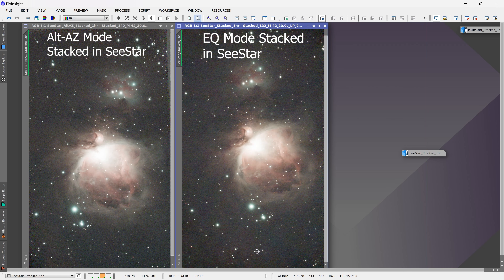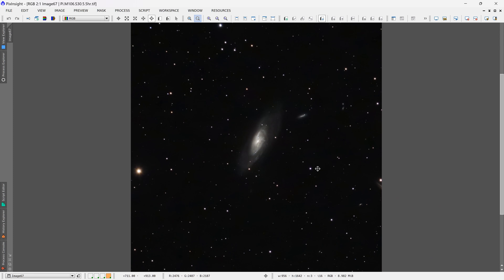SeeStar Equatorial Mode Explained (Worth it?)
In this video, I test out the new equatorial mode for the SeeStar S30 and S50. I also found a potential issue when imaging in equatorial mode and see if there is a solution.

Wedge recommendations for EQ Mode (both S30 and S50):
SkyWatcher Wedge (IN STOCK)

Adjustable Clamping Lever Handle M8 x 50mm Metric (both S30 and S50):

3/8" Stainless Flat Washers (for SeeStar S50), 1-1/2" Outside Diameter:

Note: You can use any washer from the hardware store. I selected this one because the 1.5" outside diameter matches the bottom part of the SeeStar.

My Recommended Equipment:
Smart Telescopes:
Seestar S50 All-In-One Smart Telescope:

Filters, Filter wheels and Astro Accessories:
IDAS NBZ 2 Duo Band Filter (Recommended for RASA or Hyperstar but also works on slower telescopes)
Optolong L-Ultimate DuoBand filter: (Recommended for telescopes other than RASA or Hyperstar)

100ah LiFePo4 battery (and charger)

Filter Wrench (48-55mm)
Type 1
Type 2
Canada Type 1
Canada Type 2

Headlamp with dedicated RED light button